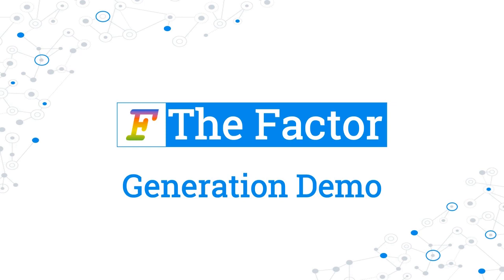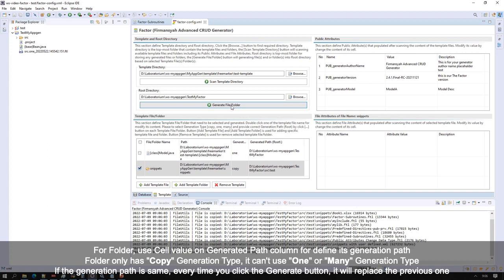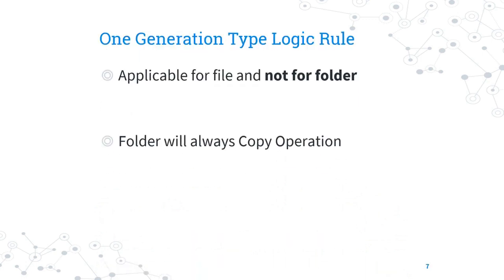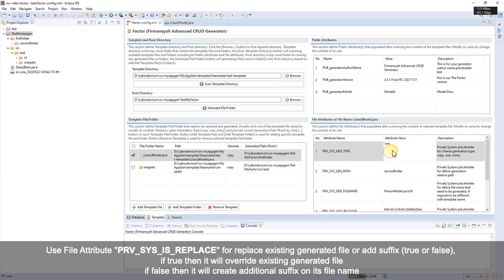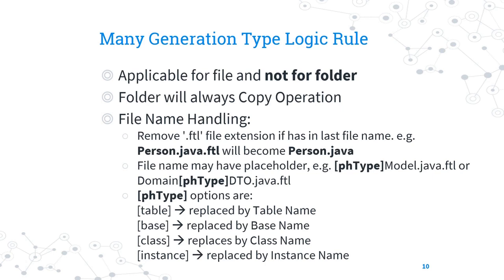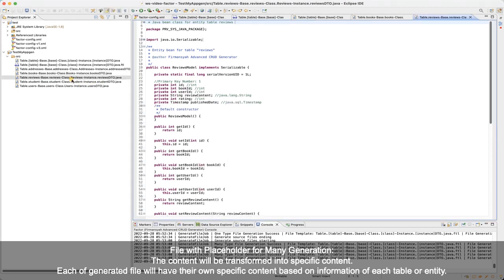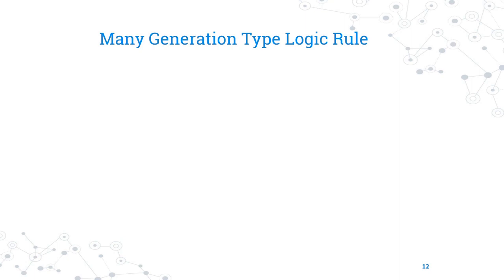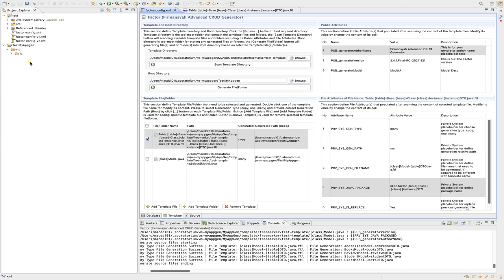The Factor Generation Demo v1 1 20220510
The Agenda - TOC:
00:55 Copy Generation Type Demo
06:34 One Generation Type Demo
10:27 Many Generation Type Demo

Copy Generation Type Logic Rule:
Applicable for file and folder
Copy the file without any modification on file name and its content and paste into Generated Path
Copy the folder including all sub folder and any file inside it and paste into Generated Path.
Always Replace
Applicable Private System Attributes File:
PRV_SYS_GEN_TYPE:
Private System placeholder for define Generation Type options (one, many, copy)
PRV_SYS_GEN_PATH:
Private System placeholder for create generated relative path, relative to Root Directory Deployment as base path

One Generation Type Logic Rule:
Applicable for file and not for folder
Folder will always Copy Operation
File Name Handling:
     Remove '.ftl' file extension if has in last file name. e.g. Person.java.ftl will become Person.java
    Same as Copy Generation Type (PRV_SYS_GEN_TYPE, PRV_SYS_GEN_PATH)
    PRV_SYS_GEN_FILENAME:
    Private System placeholder for define file name that need to be generated, if required to be different with template name.
    Remove '.ftl' file extension if has in last file name.
    PRV_SYS_IS_REPLACE:
    Private System placeholder for replace file (true or false), if false then it will create additional suffix on its file name

Many Generation Type Logic Rule:
File Name Handling:
File name may have placeholder, e.g. [phType]Model.java.ftl or Domain[phType]DTO.java.ftl
[phType] options are:
[table]  replaced by Table Name
[base]  replaced by Base Name
[class]  replaces by Class Name
[instance]  replaced by Instance Name
Same as One Generation Type (PRV_SYS_GEN_TYPE, PRV_SYS_GEN_PATH, PRV_SYS_GEN_FILENAME, PRV_SYS_IS_REPLACE)
PRV_SYS_GEN_FILENAME:
File name may have placeholder
PRV_SYS_JAVA_PACKAGE:
Private System placeholder for define package name and auto create directory based on value definition e.g. id.co.factor.[table].[base].[class].[instance]